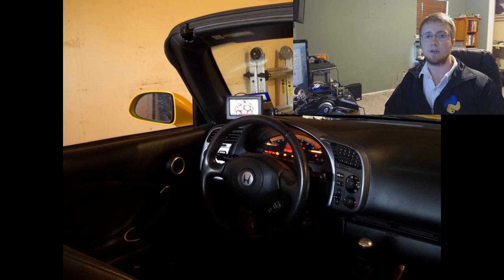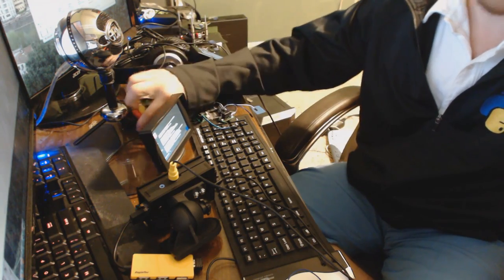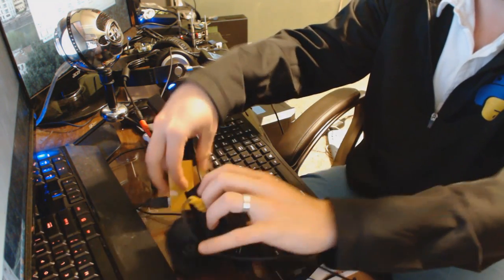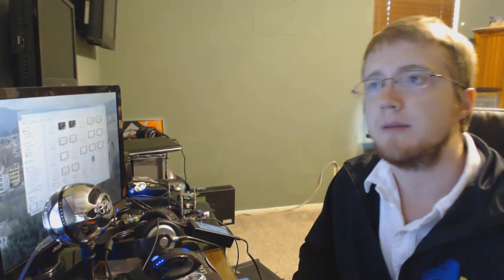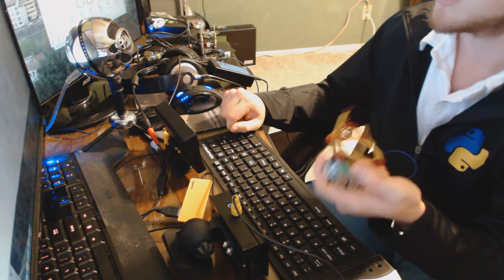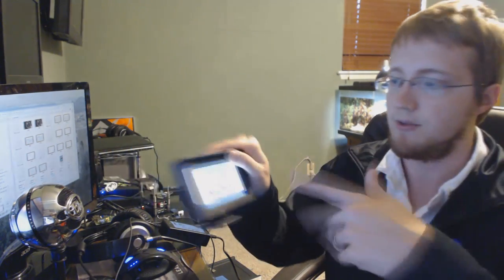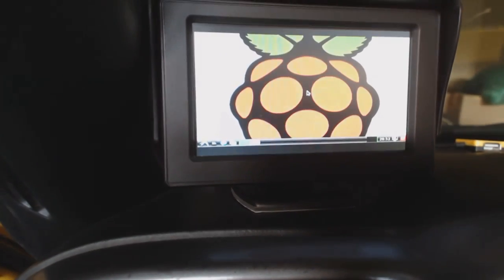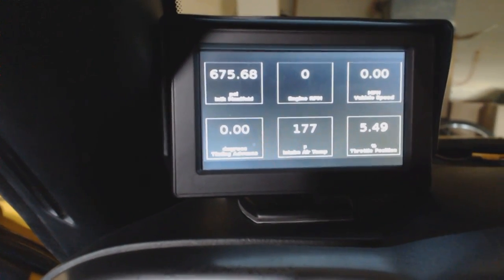How to Put a Computer in Your Car with the Raspberry Pi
In this video, I show you how you can put a computer in your car using the Raspberry Pi.

Small composite screen will do, here's what I used

Just about any USB OBD cable will do, I use a ELM327 OBDII OBD-II OBD2

The edimax wifi adapter